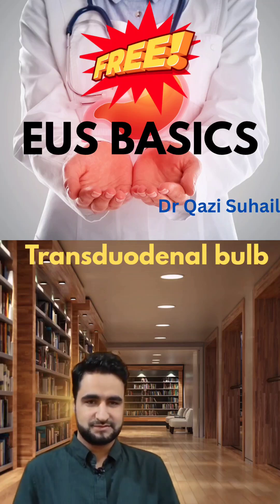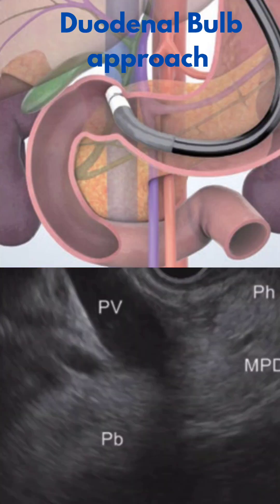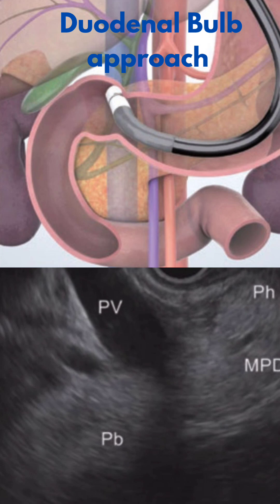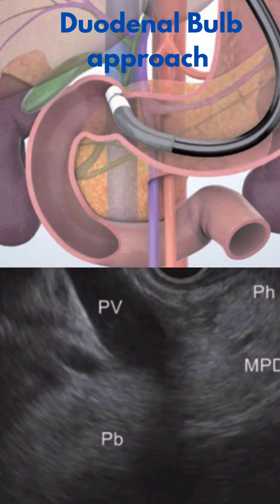LEARN EUS- BASICS